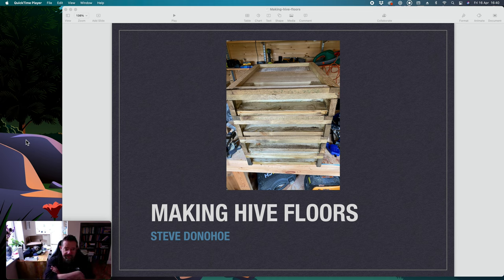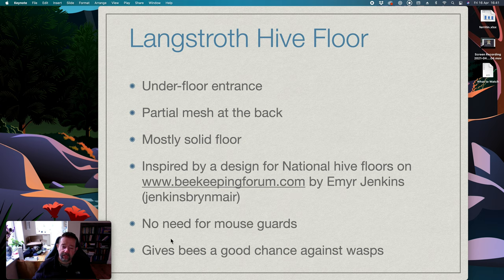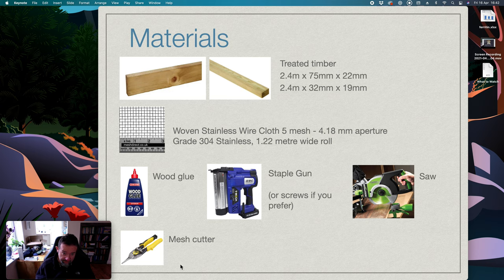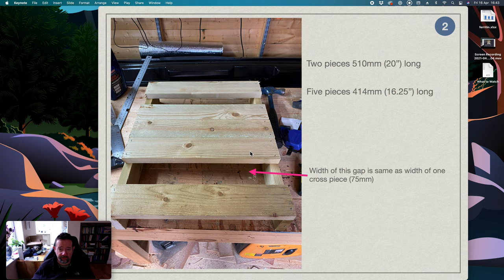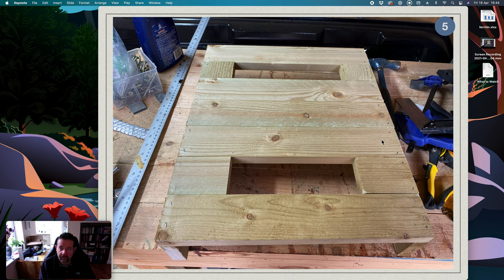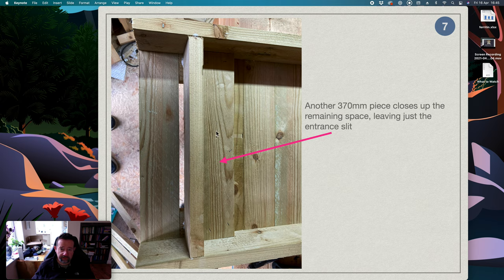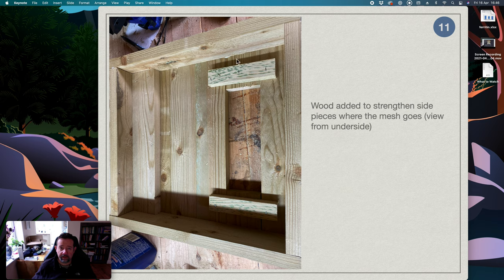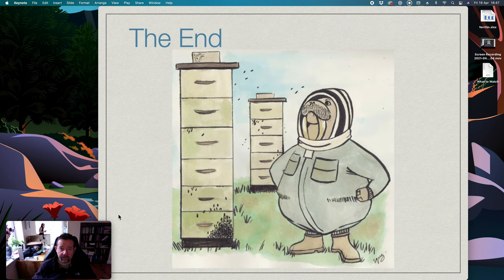Making a hive floor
Step by step instructions for making the under-floor entrance Langstroth hive floors that I use.